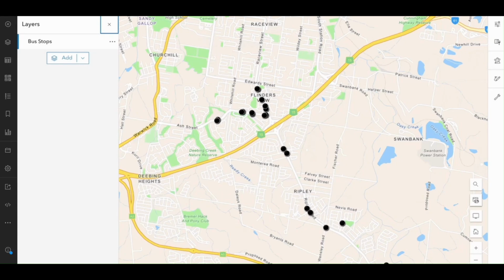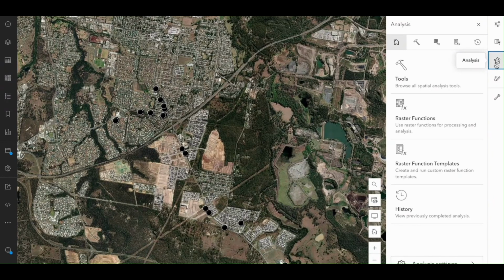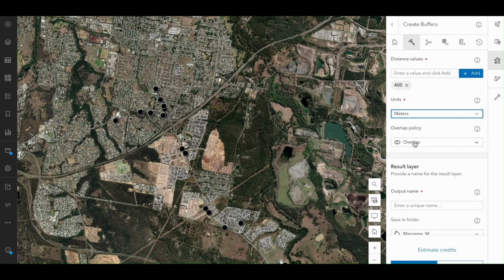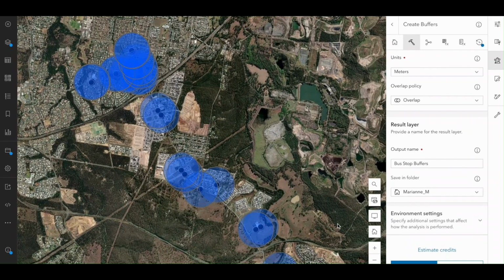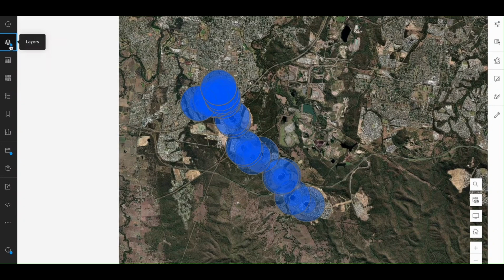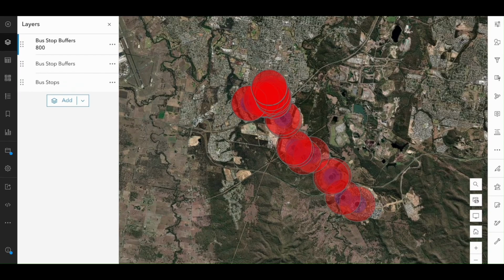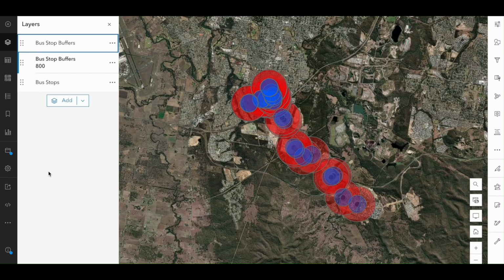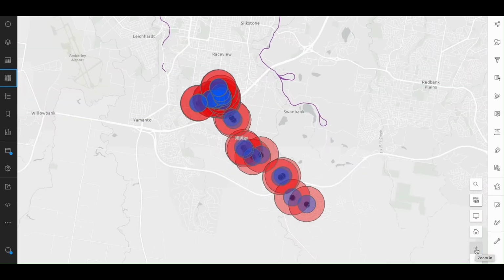How to create buffer zones in AGOL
This video showcases how to use ArcGIS Online's Analysis functions to create buffer zones for an educational project.